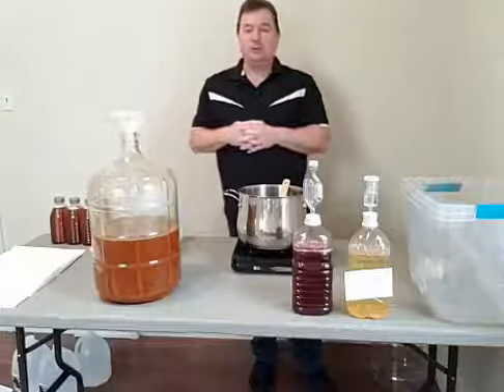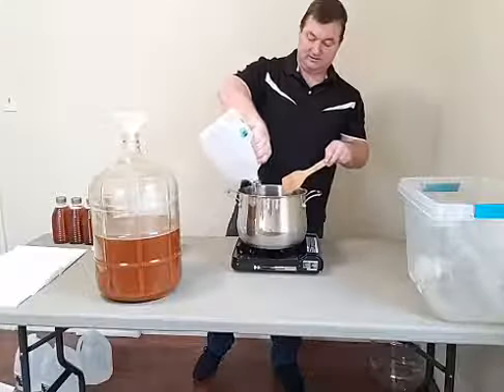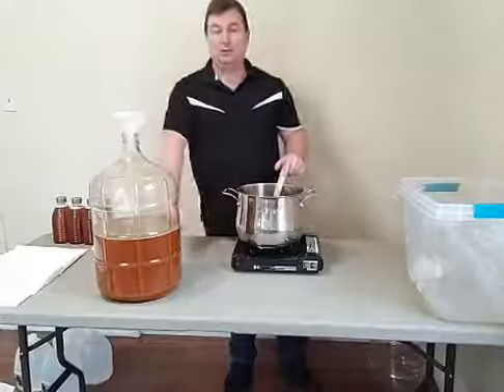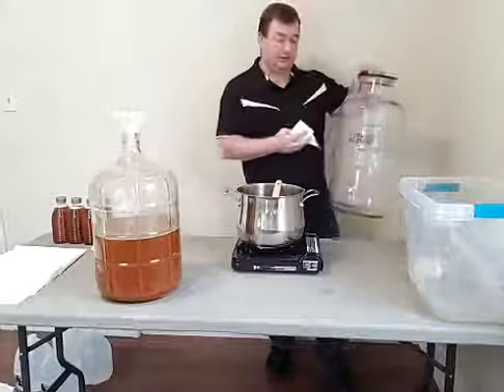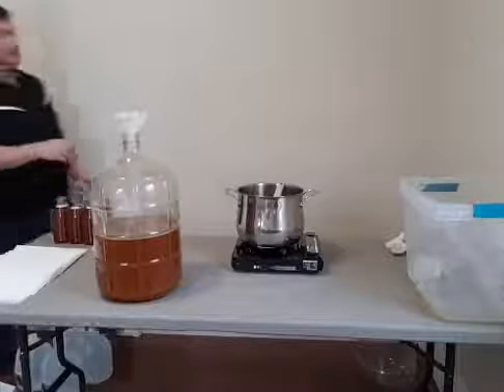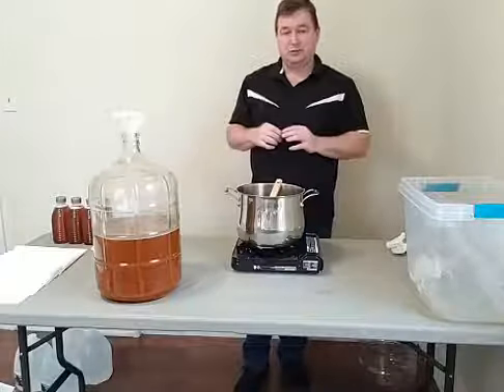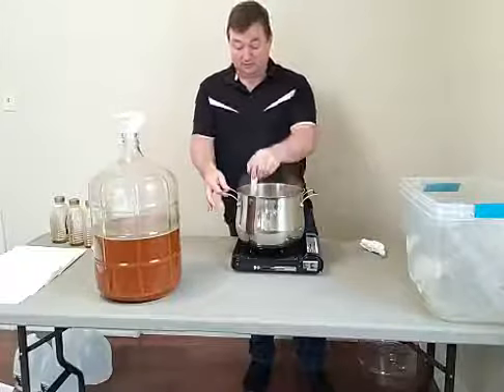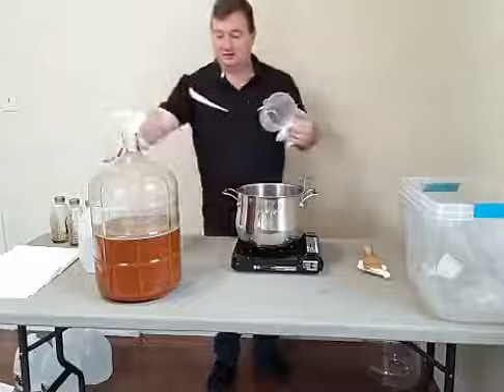Brewing with the Baron Part 6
This is a series of videos for beginners to start brewing ciders, wines and meads on their own.